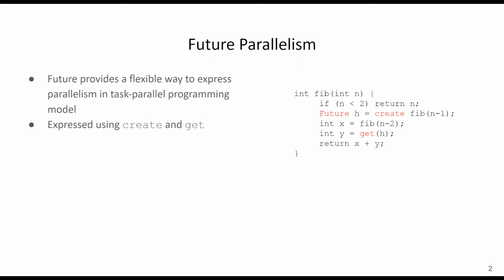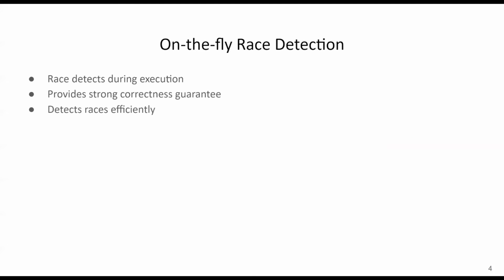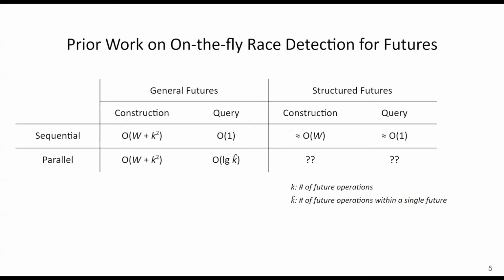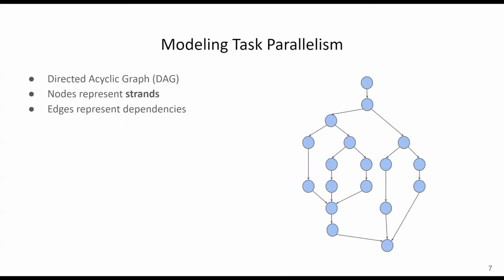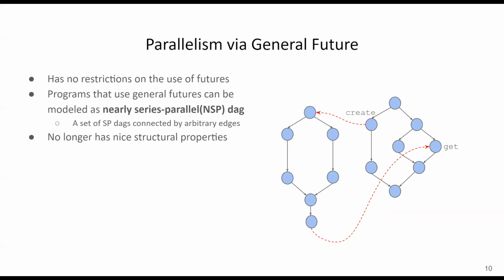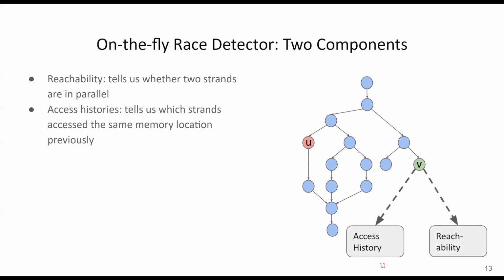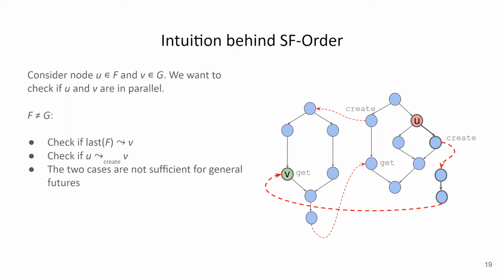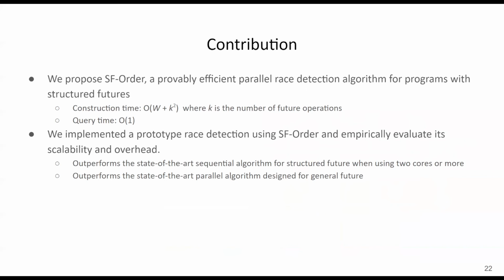Efficient Parallel Determinacy Race Detection for Structured Futures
Yifan Xu, Kunal Agrawal and I-Ting Angelina Lee.